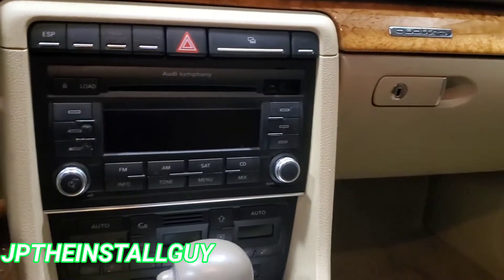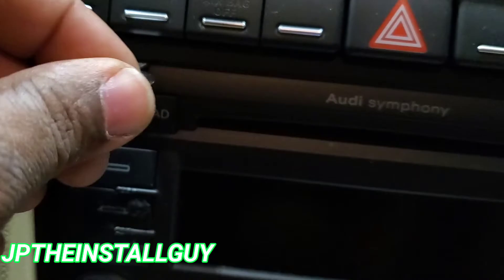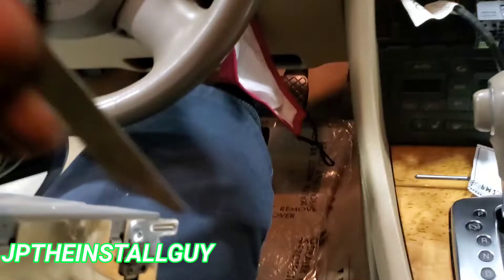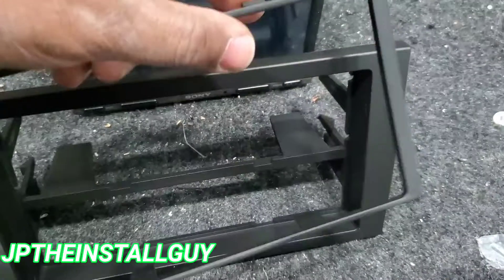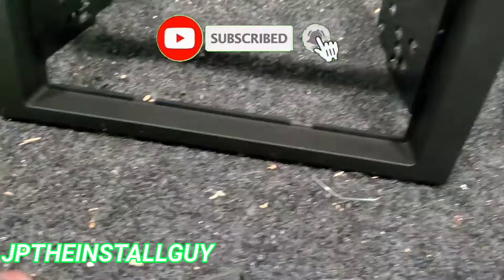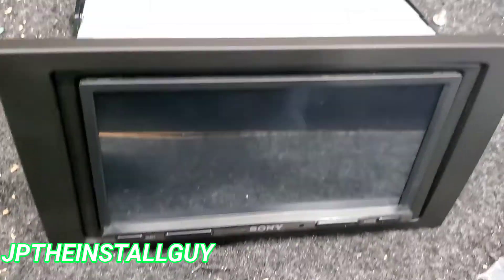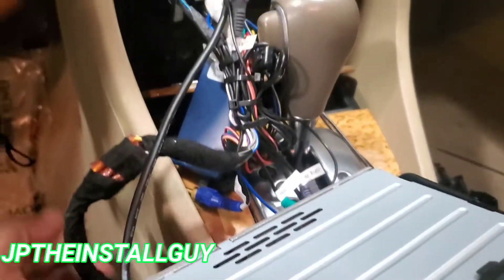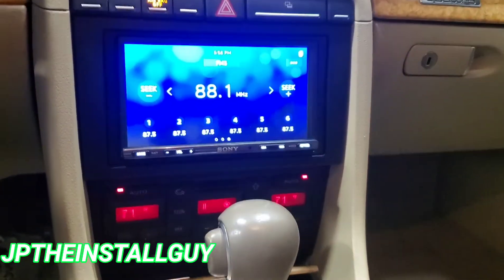2008 Audi A4 radio removal replacement and install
2008 audi a4 removal replacement and sony cd player install
This is a car audio how to tutorial that will show you how to remove the factory/OEM car stereo from your 08 audi a4 and install a sony double din radio
Parts used for this install are:
METRA electronics dashkit 99-9107b
pac rp4-ad11